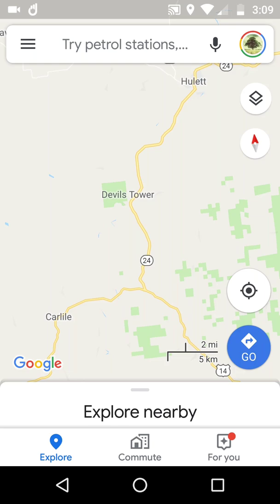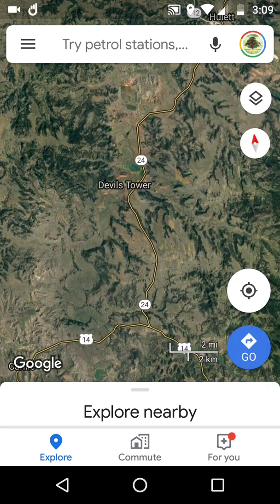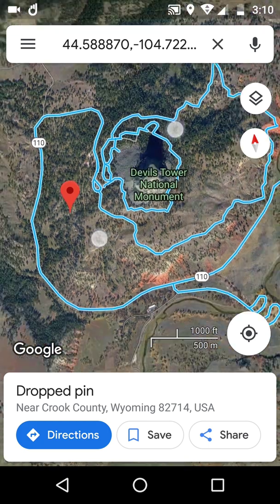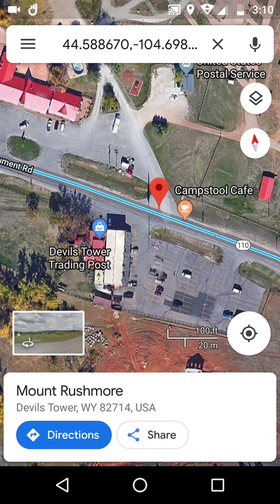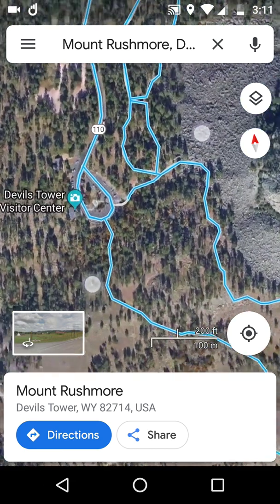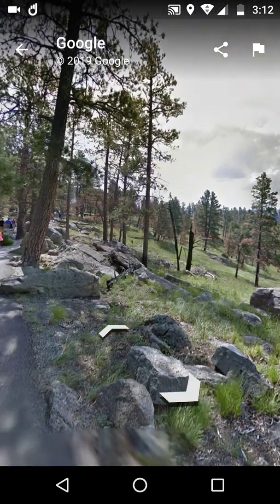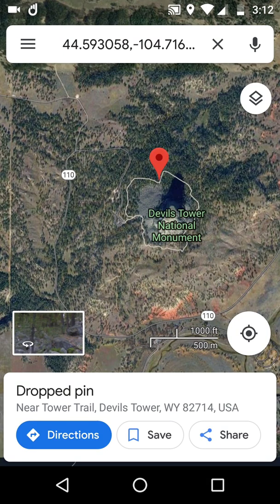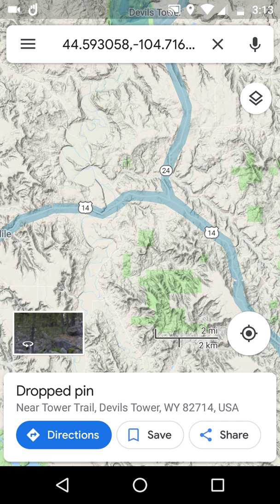Google Maps Explore Street View Feature from the FAB Floating Action Button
Using Android Google Maps. here's a look How to use the Explore Street View layer for your benefit. By turning this layer on, you can get a look at active areas and save yourself a ton of annoyance by tap and holding an area  that does NOT have Street View, turn it ON and instantly see the blue lines.

Google maps version used 10.24.4 on android 7.0